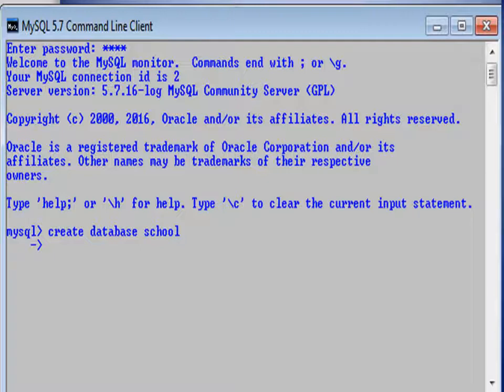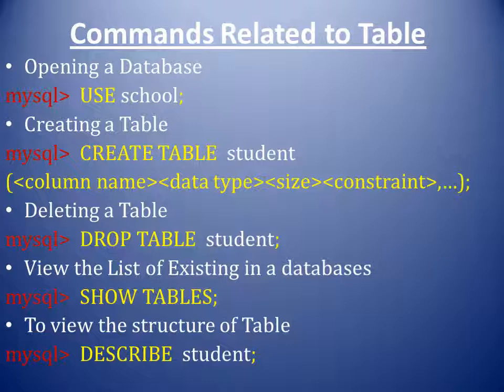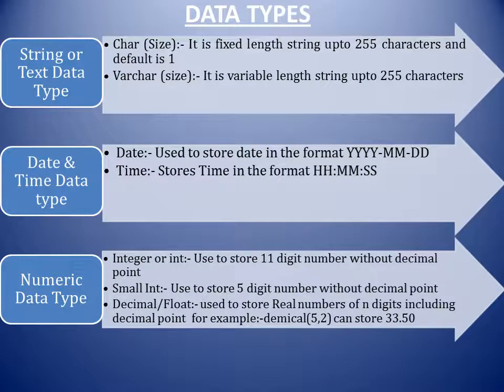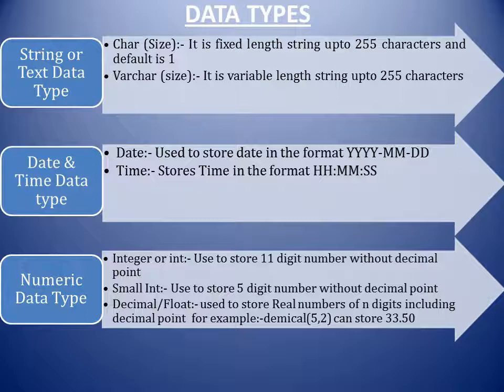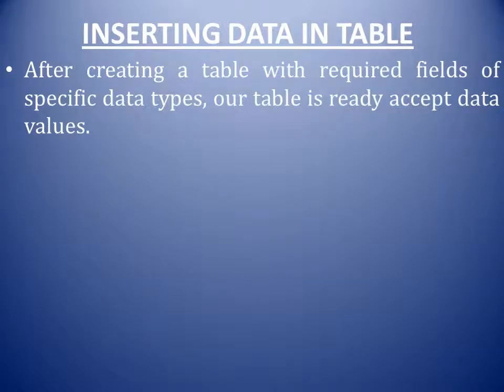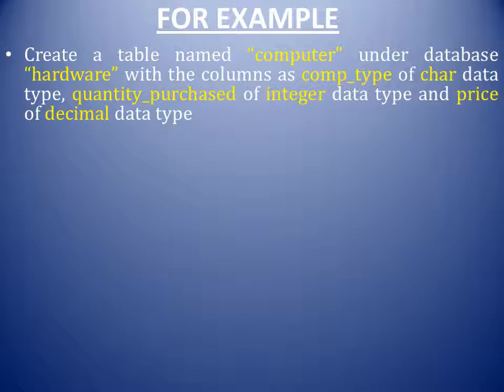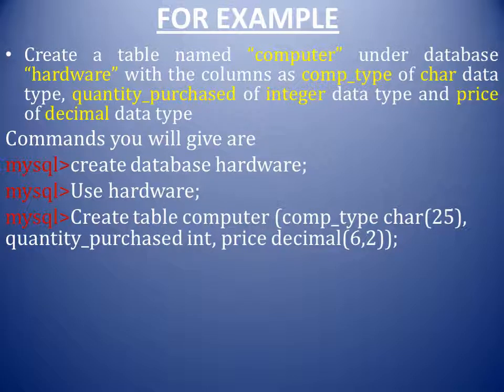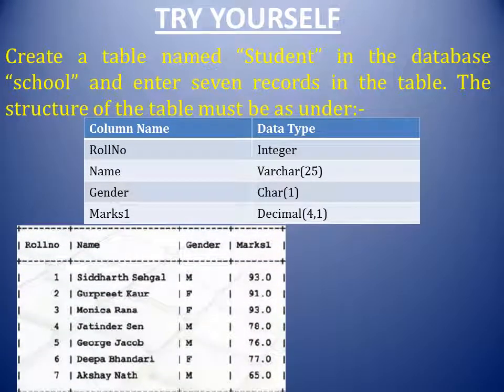Class 11 IP Unit4 Part 5